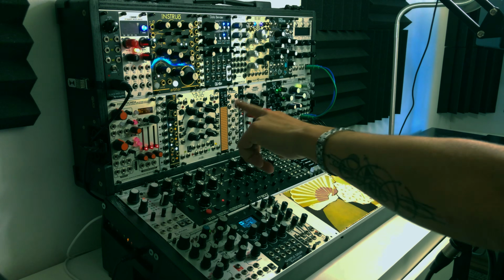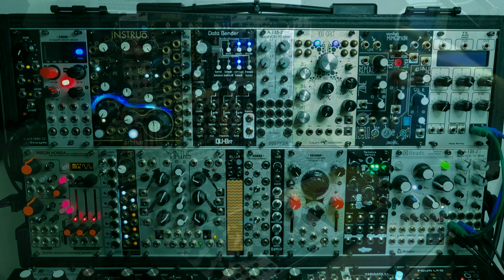Ep. 04 | How to Build Powerful Cinematic Drone Sounds (Modular Synth Sound Design)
Have you ever tried turning down the volume of a horror movie… is it still scary?
Drones, or cinematic ambient soundscapes, are a fundamental part of any audiovisual project.
Whether it’s a film, a video game, or any other type of media, audio is the main vehicle that carries precise and targeted emotions to the audience.
It’s what makes the experience as immersive and deep as possible.

Suspense, adrenaline, calm, joy, danger — these are all emotions we experience in different moments of real life.
In the same way, a film or a video game has its own highs and lows, a kind of narrative pathos that, combined with sound, makes the experience authentic and engaging.
Everyone reacts differently, because what we feel while watching or playing reflects the way we perceive and experience our own reality.

In this video, I’m sharing my vision of the powerful cinematic drone, based on what I consider the three core pillars:
Layering – Movement – Spatiality.

I want to thank the team at @instruo  for creating Arbhar — probably the most inspiring module I’ve ever tried, a real diamond for creativity.

Other devices used:
Melotus Versio – @NoiseEngineering  (Feedback Loops)
Belgrad – @xaoc_devices  (Filter)
100 Grit – @SCHLAPPIENGINEERING  (Filter)
Morgasmatron – @intellijel  (Filter)
Piston Honda MKIII – @industrialmusicelectronics4851  (Wavetable VCO)
FX Aid Pro – @happynerding4369  (Multi FX)
Metal Muff – @EHX  (Distortion Pedal)

00:00  Intro & Chats
01:19 The 3 Pillars & Layers
01:55  Patch Explanation
02:33 Patch Diagram
02:56 1st Layer : Wavetable VCO
06:33 2nd Layer : Feedback Loop + Diagram
11:09 3rd Layer : Granular Synthesys with Arbhar ❤️